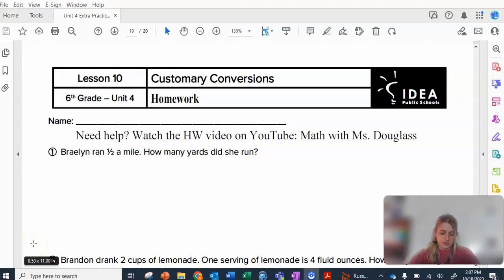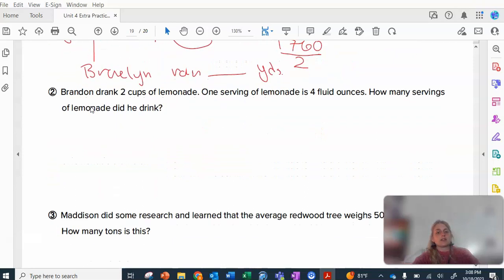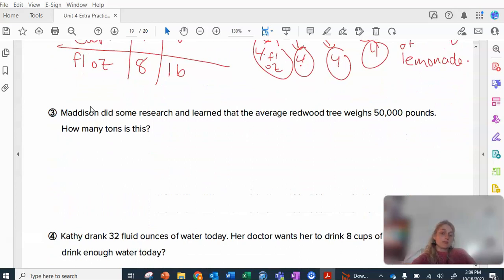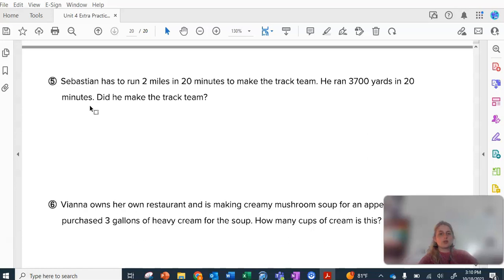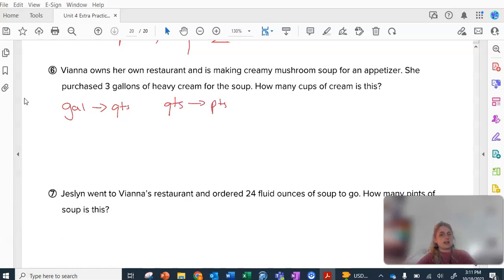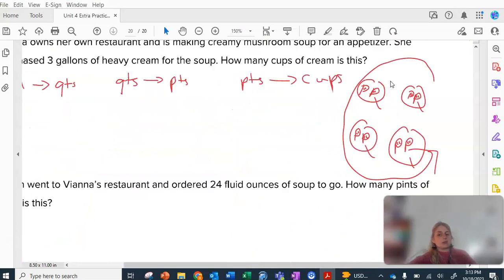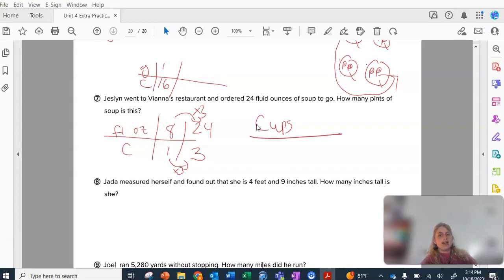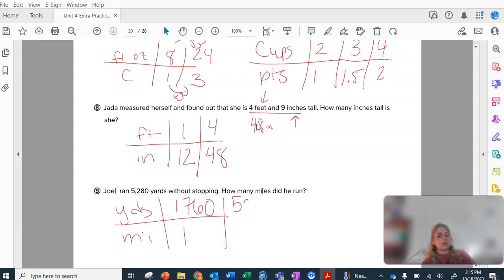HW 10 18